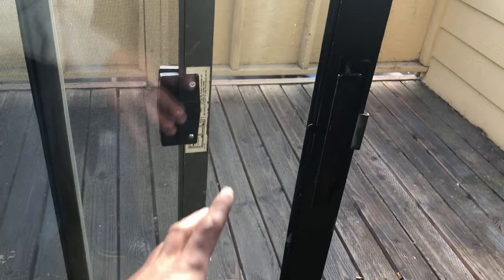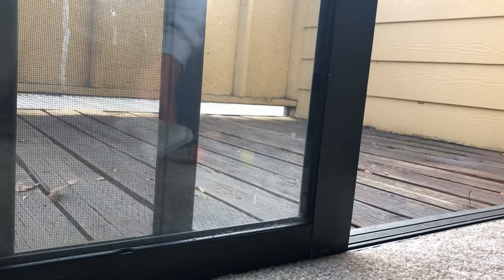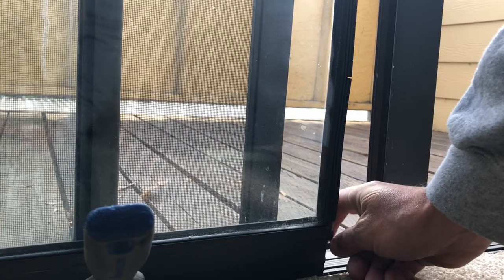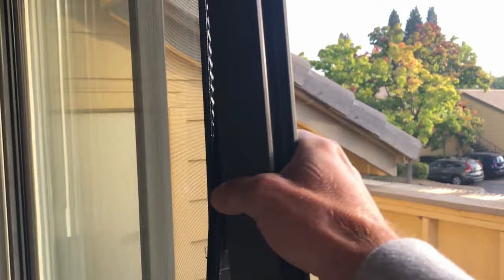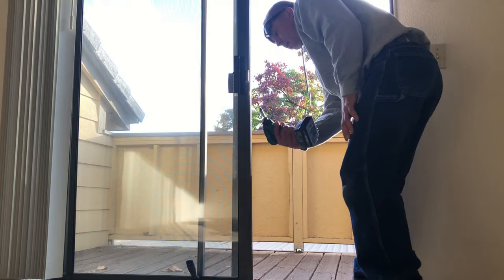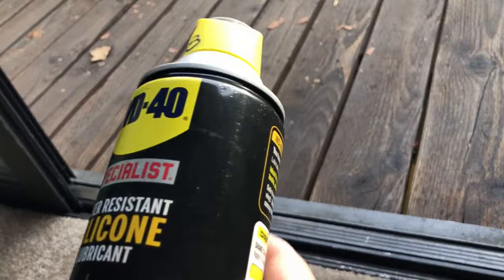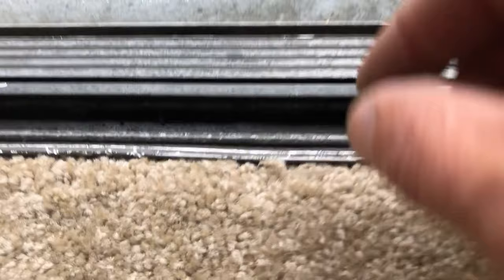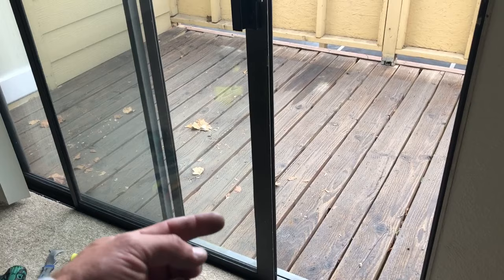How to replace rollers, wheels on sliding glass patio door the easy way.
This is the easy way to change rollers, wheels on sliding glass door. This is for aluminum frame only, plastic/vinyl doors are different and videos on that are coming up.

Links:
Suction cup

Worlds best glass cleaner
Dry silicone spray